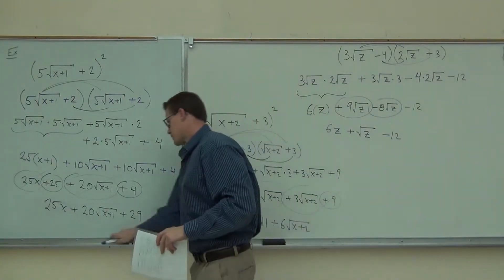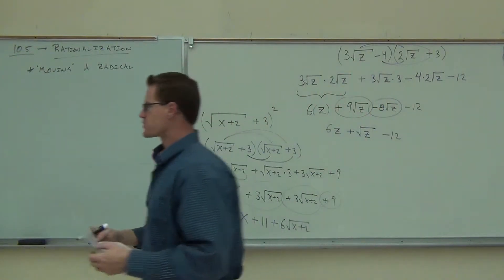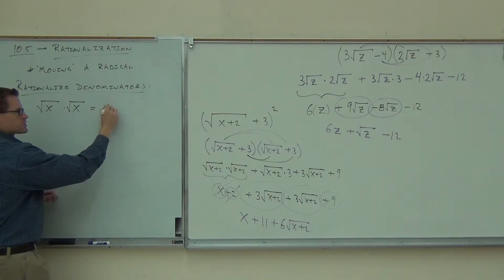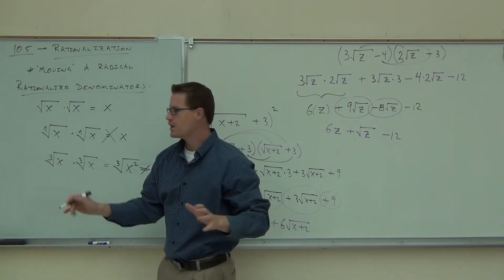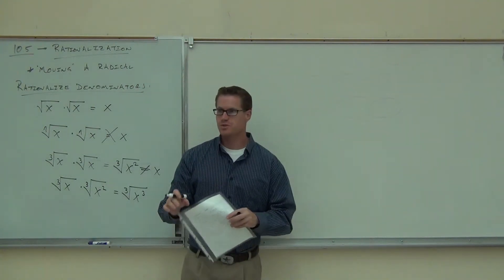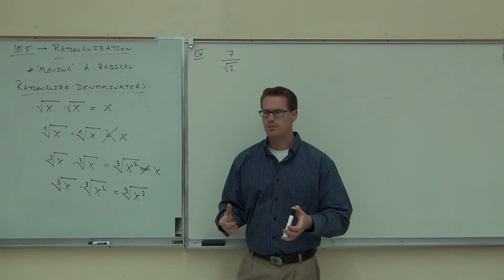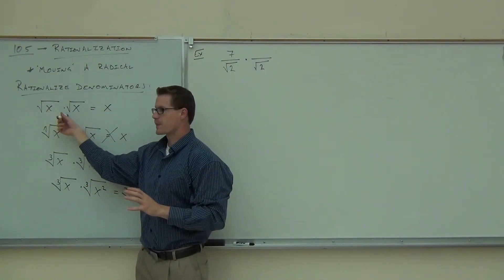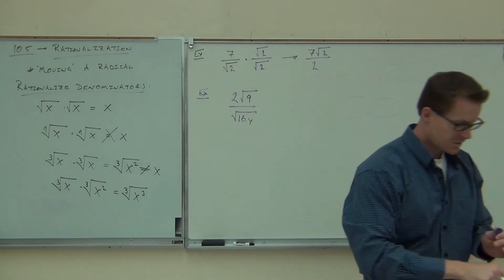Intermediate Algebra Lecture 10.5 Part 1